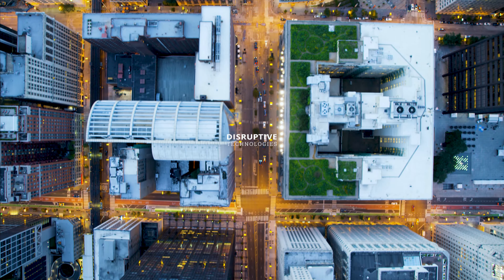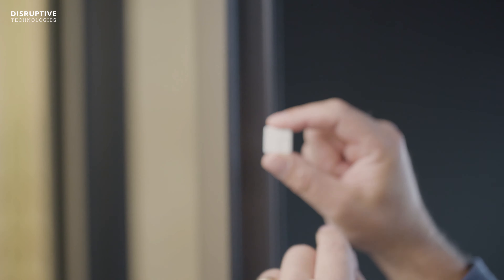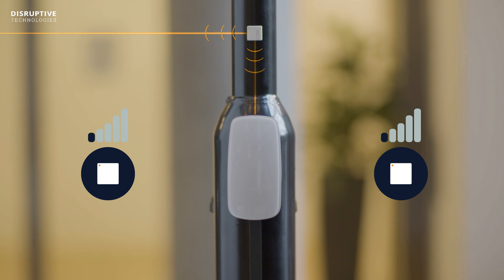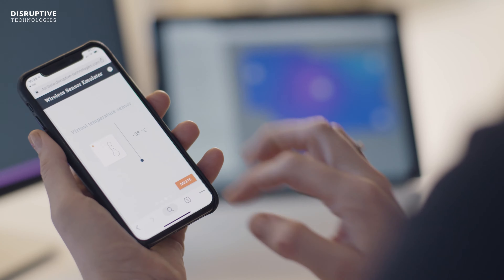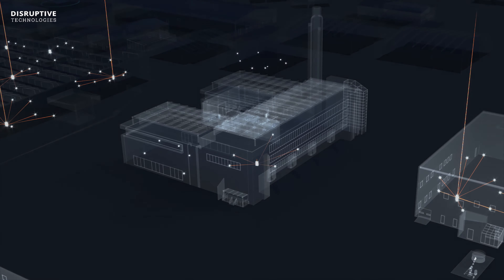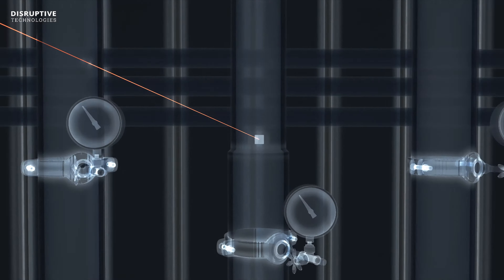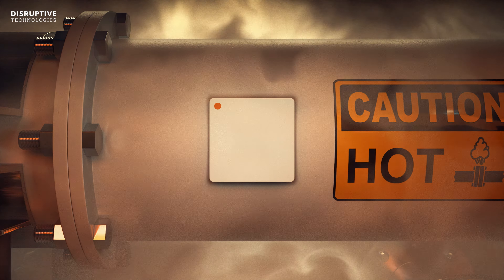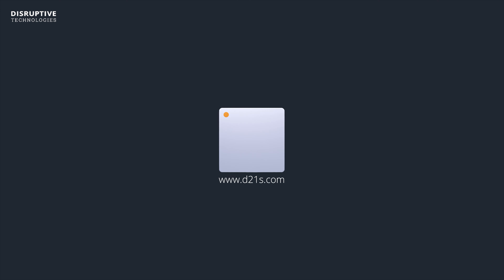Disruptive Technologies | World's Smallest Wireless Sensor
Sensors anywhere. Insights everywhere.

Disruptive Technologies is the developer of the world’s smallest commercial-grade wireless sensors and a rapidly growing innovator in the IoT market. The Internet-of-Things promised a self-sufficient world of interconnectedness, but the technology was expensive, cumbersome and limited. It also came with a range of new privacy and security concerns, hindering adoption. In 2013, we saw this as an opportunity for a major constructive disruption. We created a system of small, efficient, powerful and adaptable sensors to reach an ever greater number of operational components. We also made data encryption a core priority.

Our sensing solution based on these tiny sensors simplifies data collection and delivers the data securely to our own dashboard (DT Studio) or our partners’​ analytics programs in the cloud. Our technology enables sensor solutions for smart buildings, facilities management, workplace, manufacturing & warehousing, cold storage and substations. Finally, safe, cost efficient and sustainable operations allow people to truly unload the ordinary for more rewarding pursuits. From predictive maintenance to energy efficiency and sustainability, we’re connecting people and information to deliver Connected Change™.